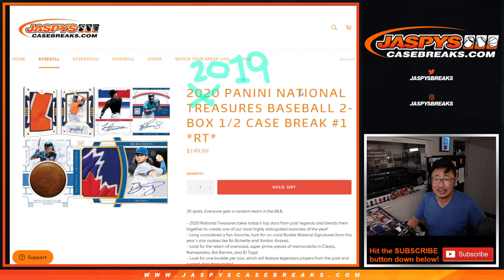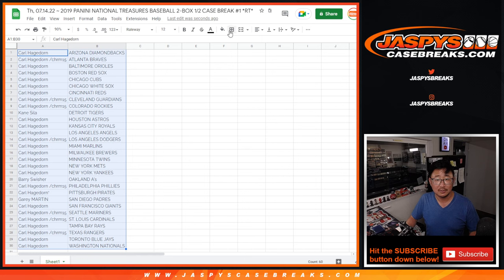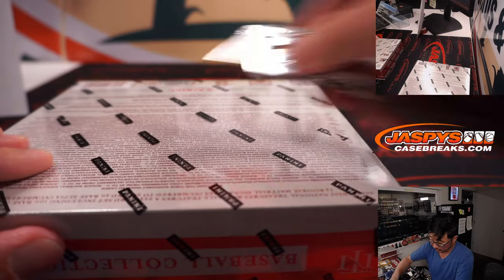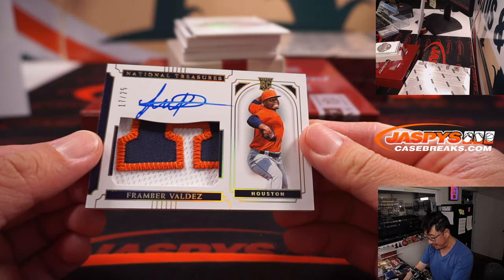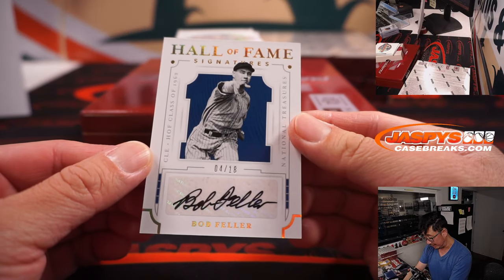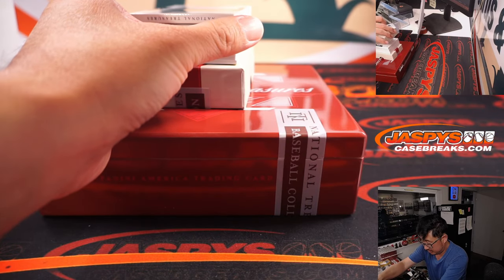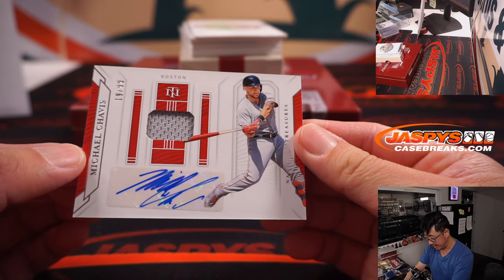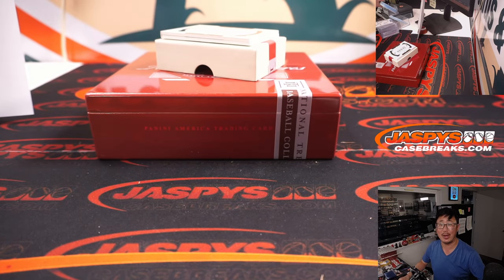Th, 07.14.22 ~ 2019 PANINI NATIONAL TREASURES BASEBALL 2-BOX 1/2 CASE BREAK #1 *RT*